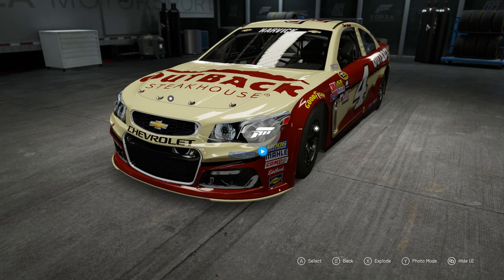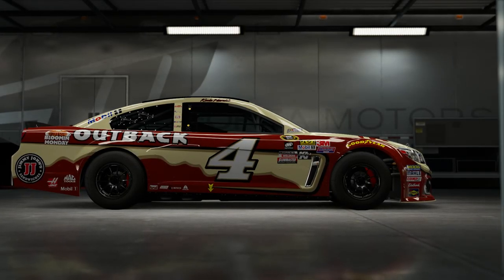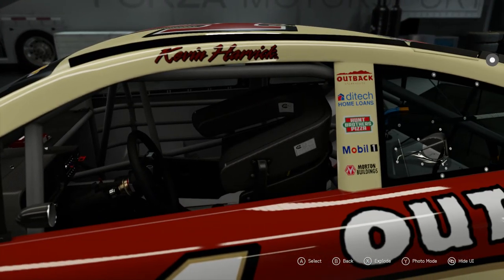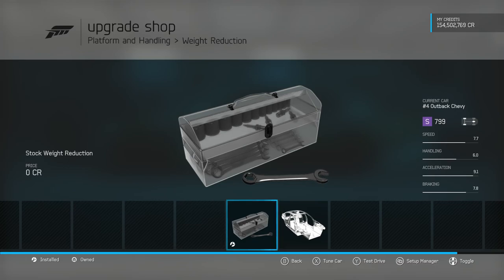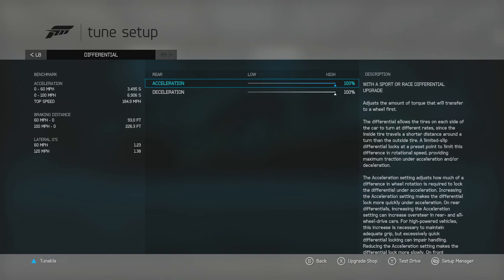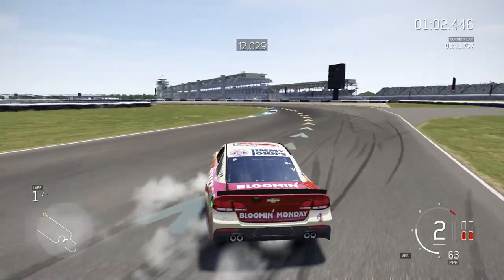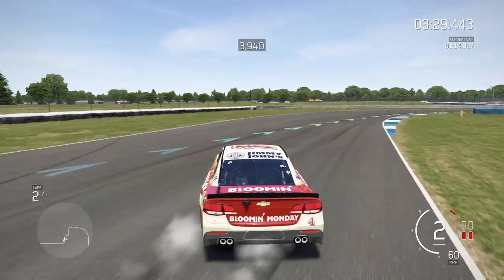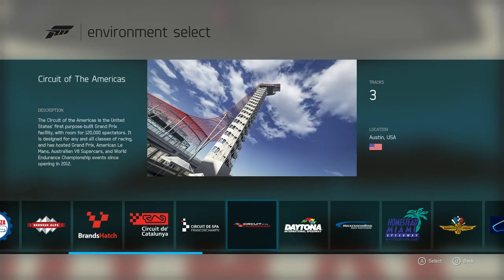2016 Chevrolet #4 NASCAR RWD Drift Tune & Where I am this week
Hello I am KING POSH. I am heading to Talladega in Alabama this week. I am showing my RWD Drift tune for my NASCAR. This tune will work on all the NASCAR's. Take care. See you on Friday.